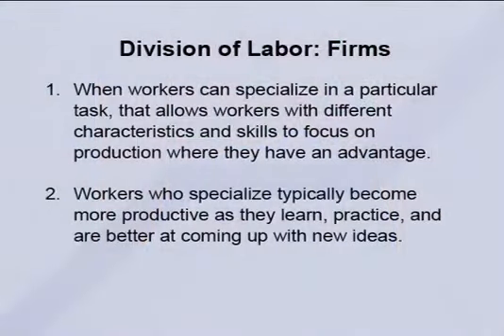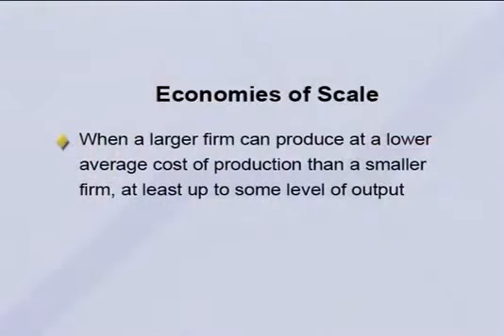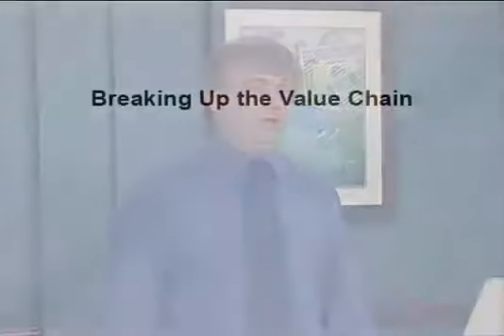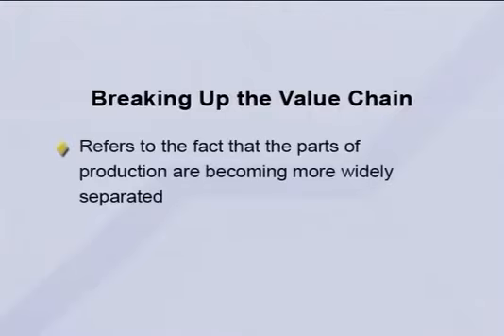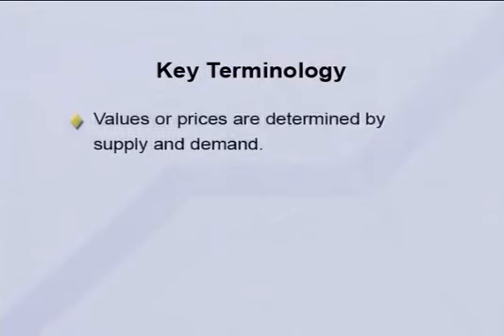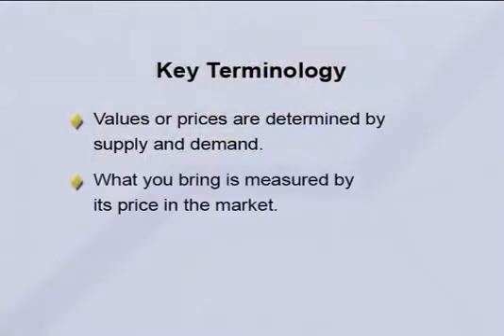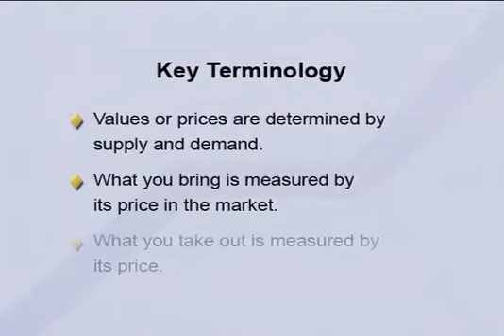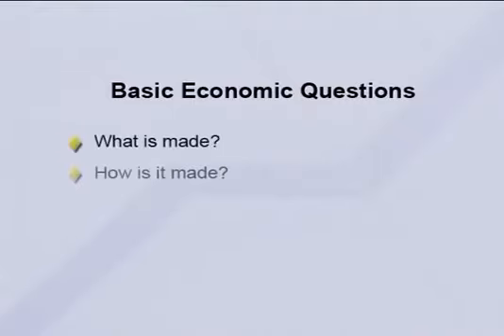2. Division of Labor by Timothy Taylor